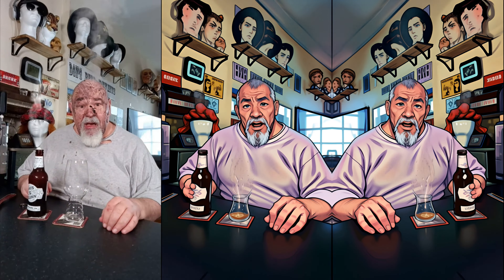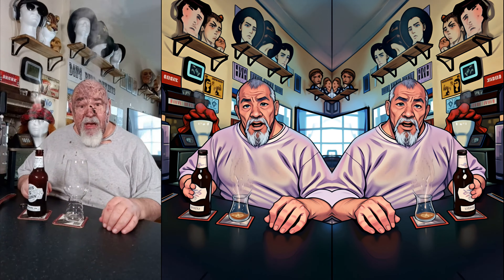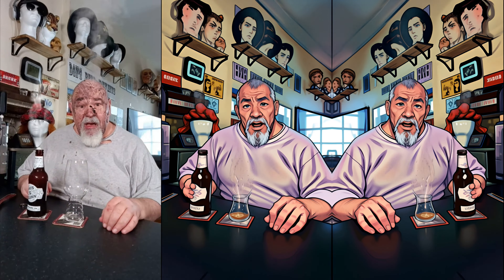Beer Review №1083 Scotland - Gingerbread Latte - Vault City Brewing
- Beer: Gingerbread Latte
 - Brewery: Vault City Brewing
 - Style: Imperial Stout 11%

Gingerbread Latte Imperial Stout
Featuring chocolate malt, oats and creamy vanilla for a luscious, velvety mouthfeel. Additions of brown sugar creates delicate sweetness while subtle coffee notes meld with cosy, warming spices of cinnamon and ginger rounding out each sip.

Description
A smooth, full-bodied stout fit for the season

Vault City Brewing
Edinburgh, Scotland
Gingerbread Latte
Imperial Stout 11%

donsbeerReviews.scot

Engage the taste buds. Take three sips before passing any snap judgments:
The first cleanses the palate
The second starts to break it in
The third gives you the full flavour experience.